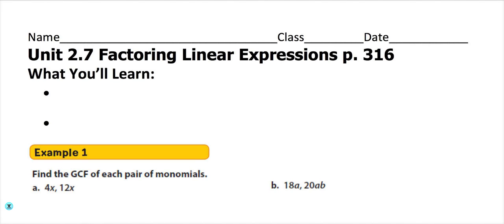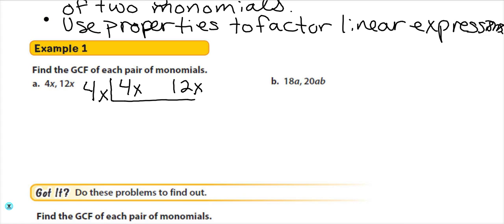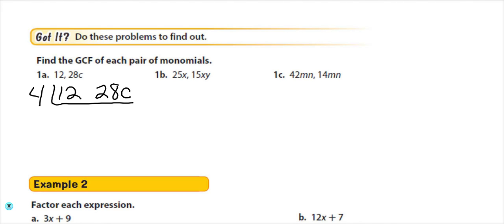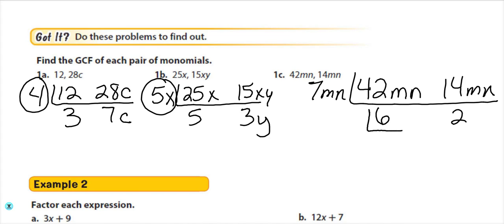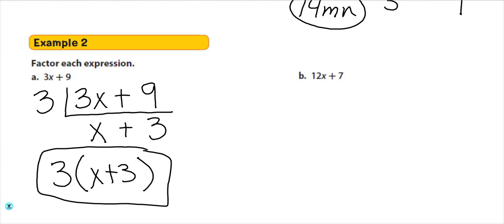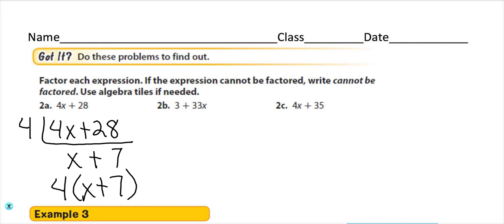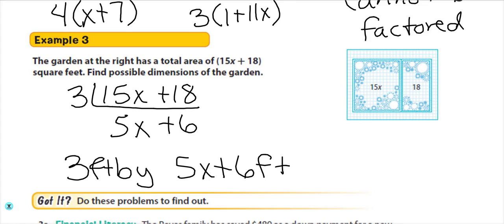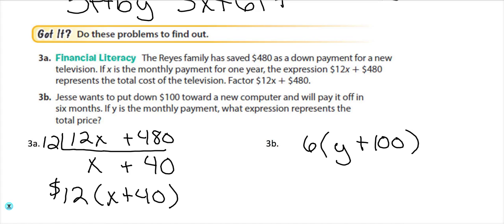2.7 Factoring Linear Expressions